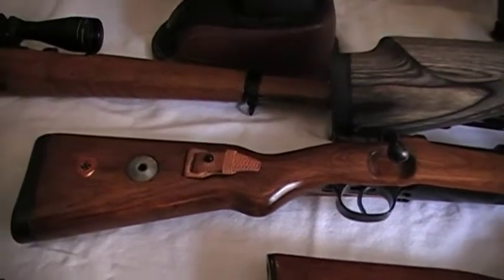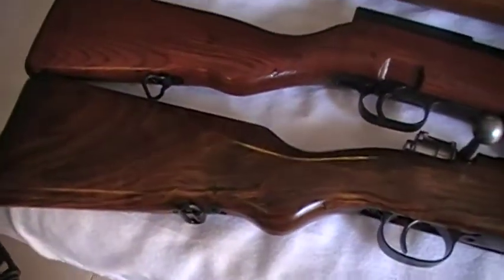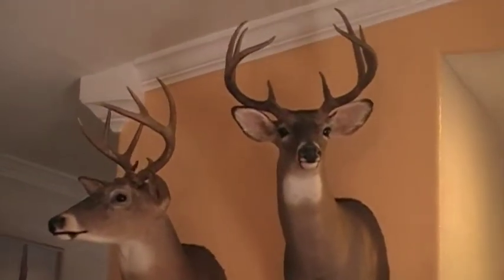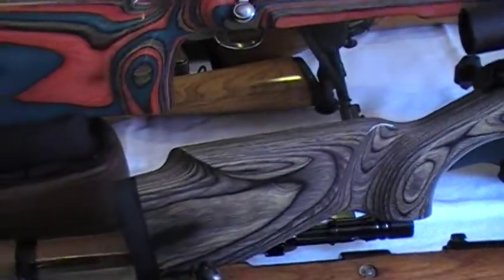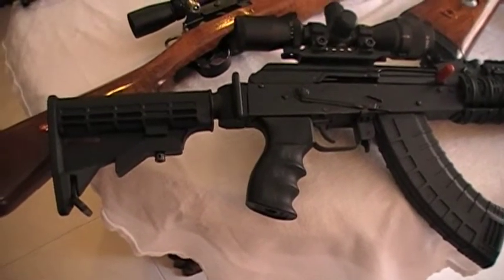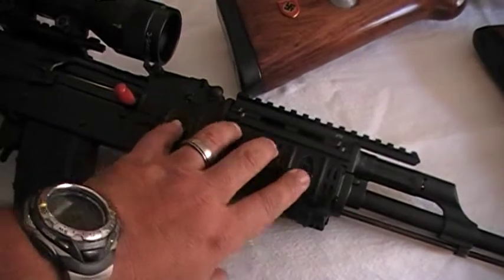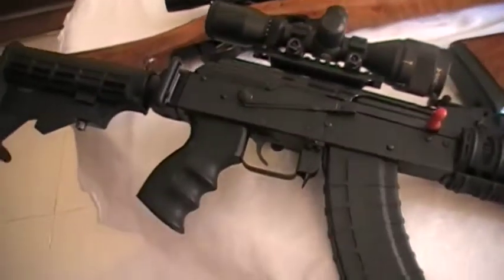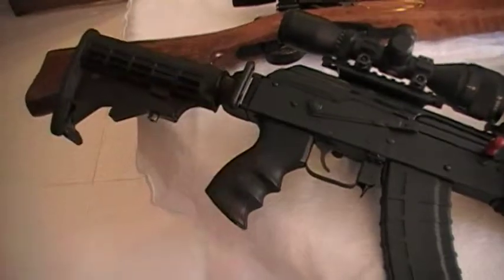Rifle collection / surplus and modern bolt rifles part 3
Mr.surplusnut's gun arsenal, must see.